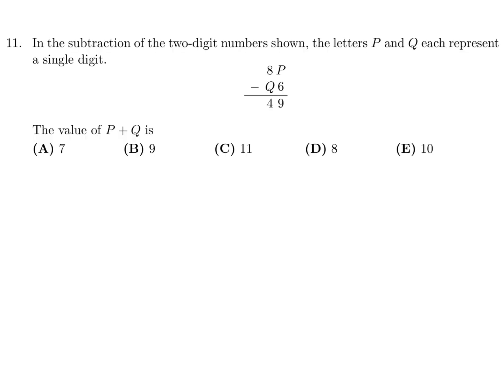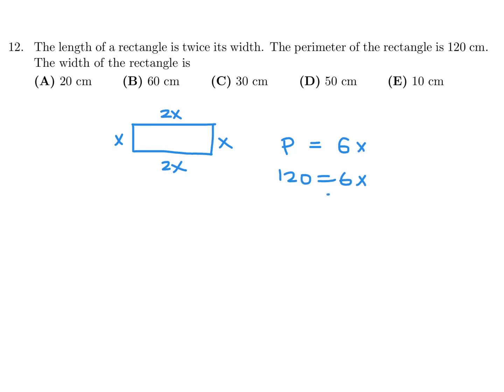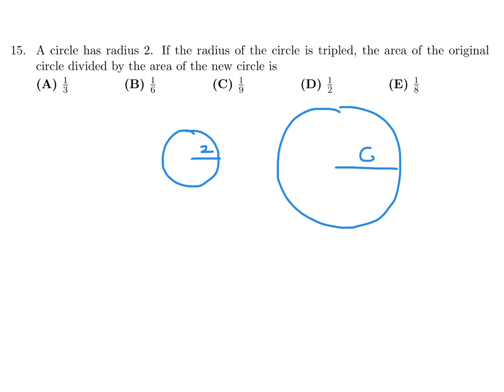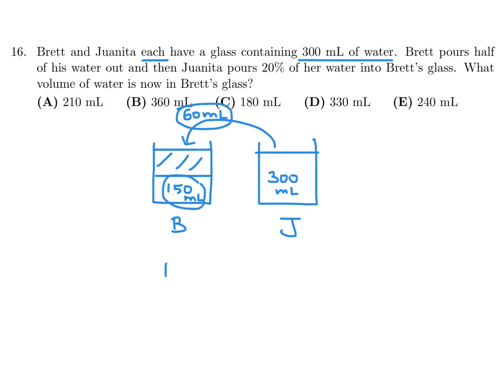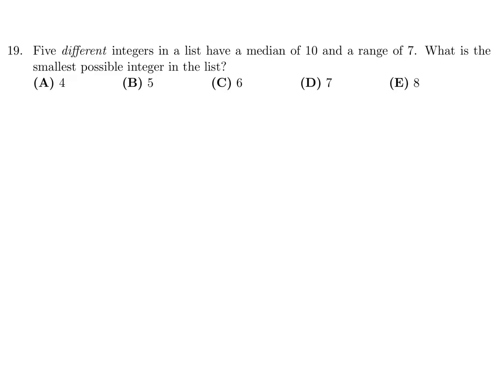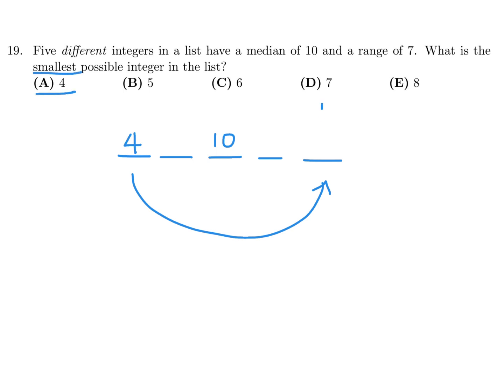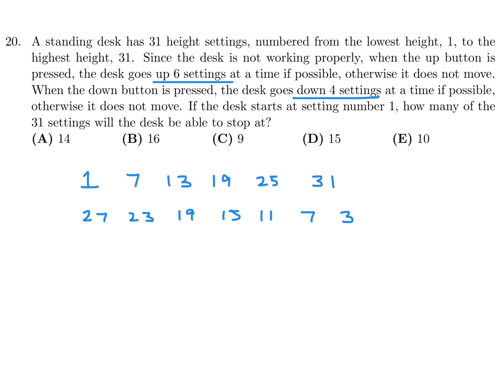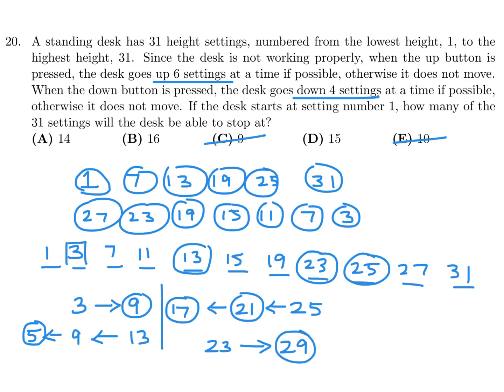2024 Gauss Math Contest | Grade 7 | Questions 11-20 Fully Solved | CanadaMath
2024 Gauss Math Contest (Grade 7) – Questions 11-20 Fully Solved!

Join CanadaMath as we walk through detailed, step-by-step solutions to Questions 11–20 from the 2024 Grade 7 Gauss Math Contest. These mid-level questions test logical reasoning, arithmetic skills, and problem-solving strategies—perfect for building confidence before the final stretch!

What You’ll Learn:

How to approach mid-level Gauss contest questions
Step-by-step strategies for solving word problems and logic puzzles
Techniques for improving speed and accuracy in timed contests
Common math concepts covered in the Gauss Grade 7 contest

Ideal For:

Students preparing for the Grade 7 Gauss Math Contest
Middle school math learners (Grades 6–8)
Teachers, tutors, and math club coaches